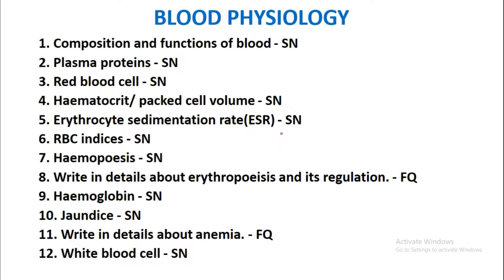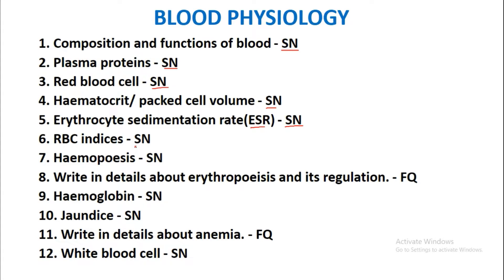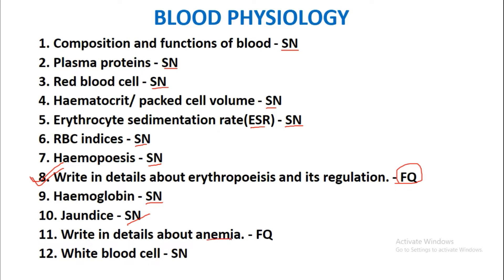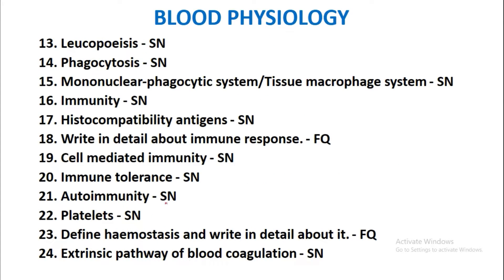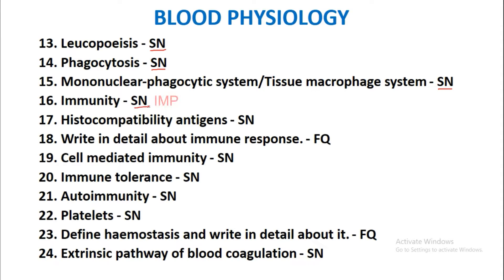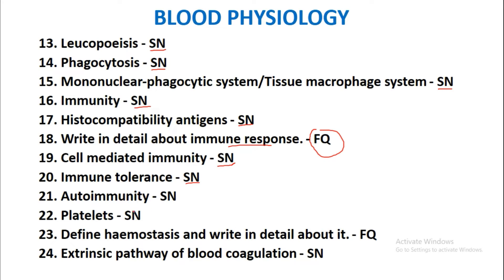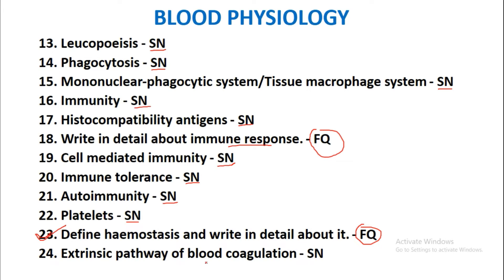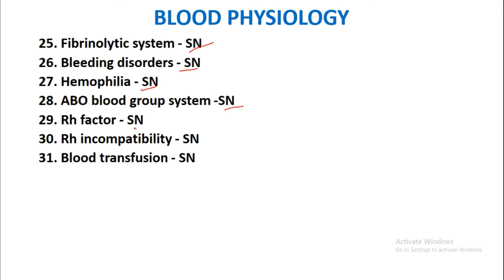BLOOD PHYSIOLOGY - IMPORTANT QUESTIONS | PHYSIOLOGY QUESTION BANK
First MBBS Study & Exam Guide Course (Solving Study, Memory & Exam Problems)

📲 Download Mobile App:
Android: